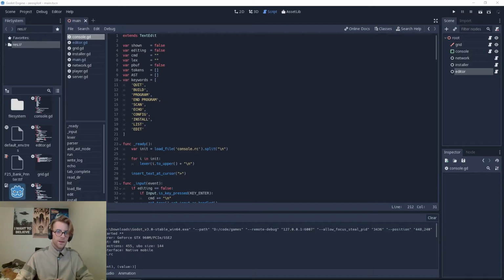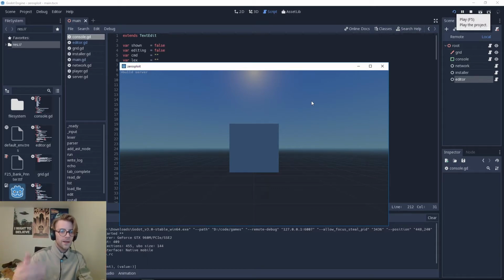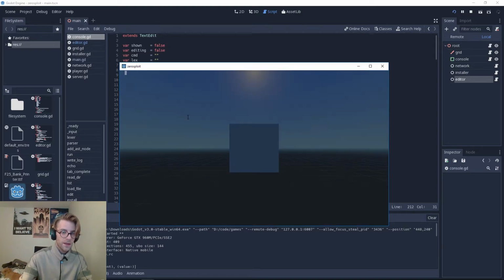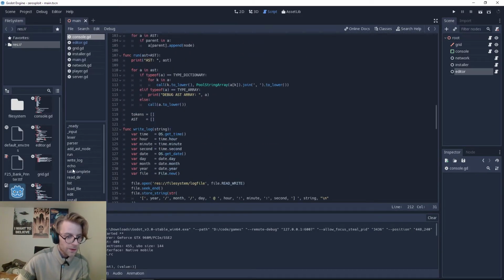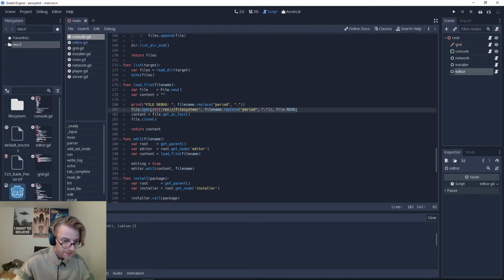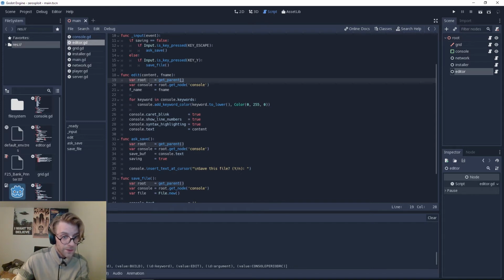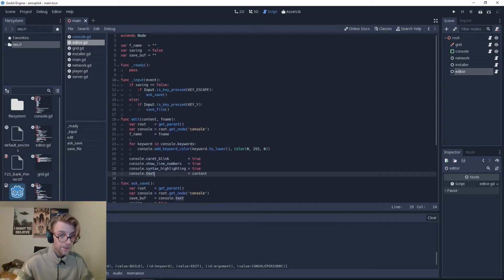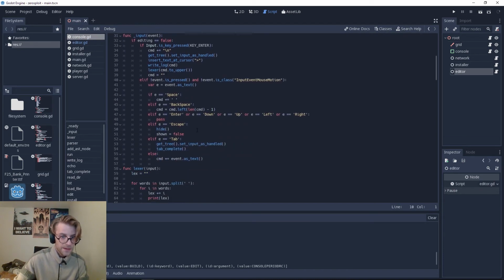🕹 (Godot 3) Creating A Scripting Language - Edit Mode - Part 2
In this video we continue our in-game scripting language, and add edit mode functionality to our console/terminal.